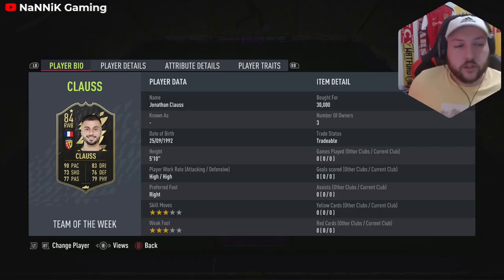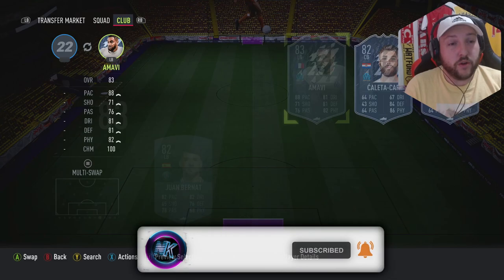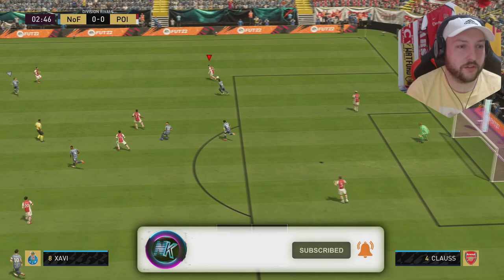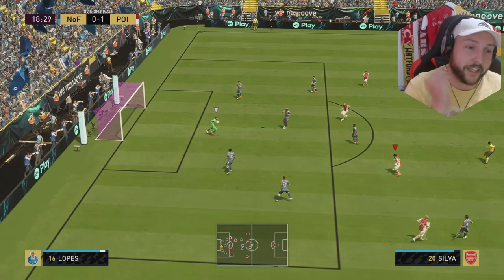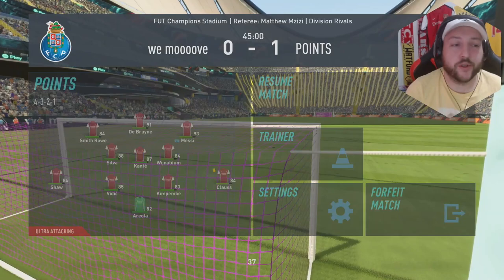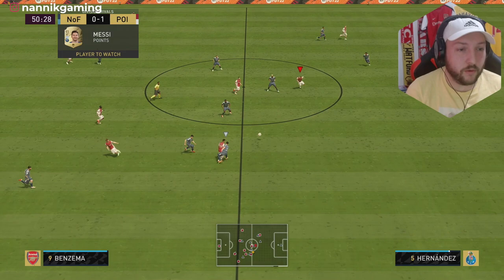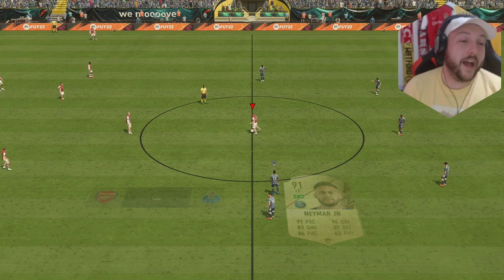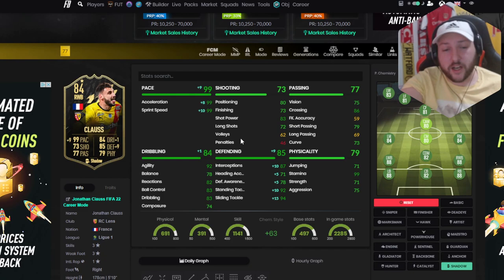FIFA 22 FEATURED TOTW 84 JONATHAN CLAUSS PLAYER REVIEW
My Stream Schedule (UK TIME) :
Mon: OFF
Tues: OFF
Wed: 9pm
Thurs: 9pm
Fri: OFF
Sat: OFF
Sun: 9pm

Sub Goal
705% 14.1K/2K

Members Goal
819% 41/5
Mon: OFF
Tues: OFF
Wed: 9pm
Thurs: 9pm
Fri: OFF
Sat: OFF
Sun: 9pm

Sub Goal
705% 14.1K/2K

Members Goal
819% 41/5
Mon: OFF
Tues: OFF
Wed: 9pm
Thurs: 9pm
Fri: OFF
Sat: OFF
Sun: 9pm

Sub Goal
705% 14.1K/2K

Members Goal
819% 41/5
Mon: OFF
Tues: OFF
Wed: 9pm
Thurs: 9pm
Fri: OFF
Sat: OFF
Sun: 9pm

Sub Goal
705% 14.1K/2K

Members Goal
819% 41/5